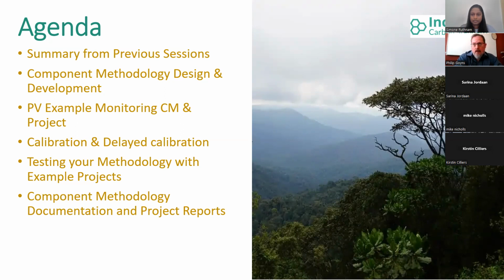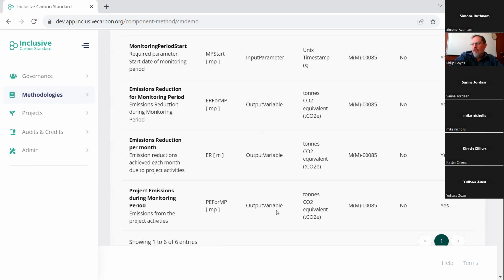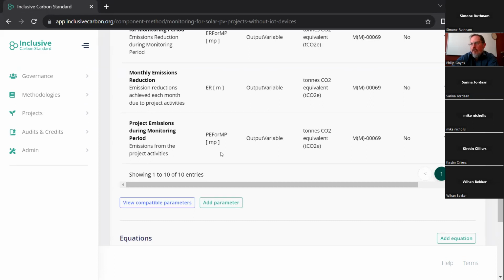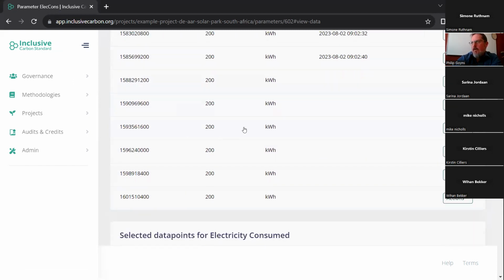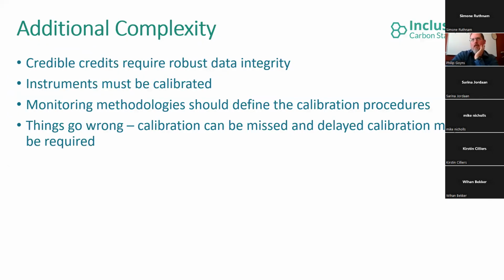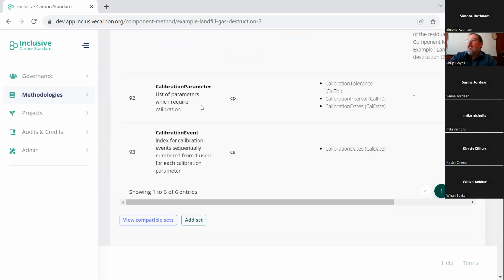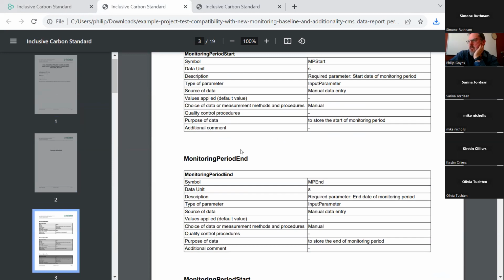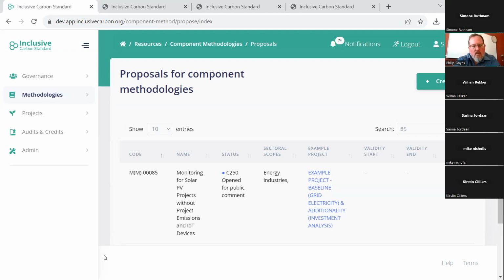2023 08 31 The Inclusive Carbon Standard Platform Training Methodology Developers Session 6